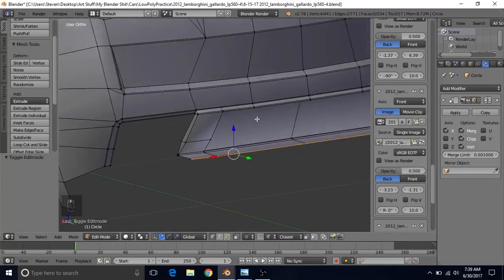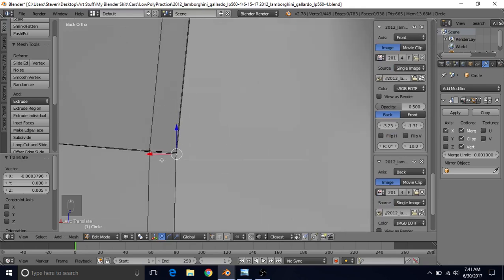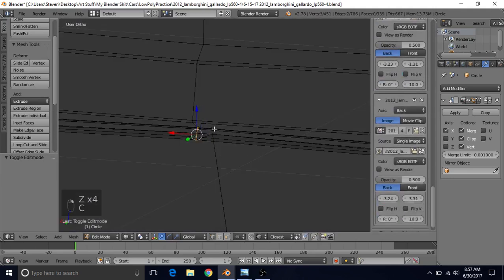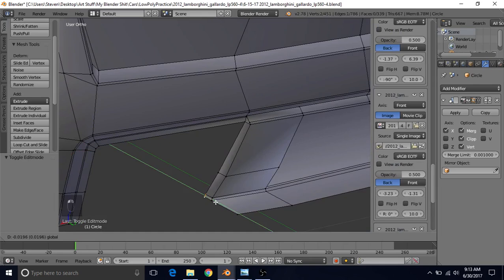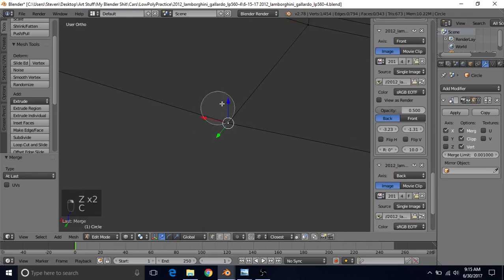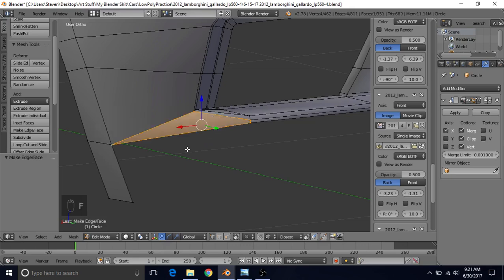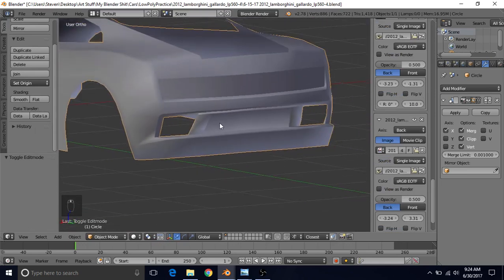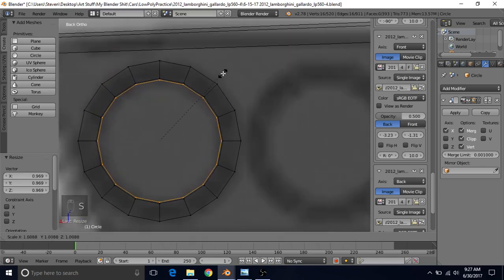Model A Lamborghini Gallardo LP560-4 in Blender - Tutorial Part 10 - Rear Diffuser and Exhaust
In this part of the tutorial, we continue working on the rear diffuser area.

To get the images I'm using, download the images in the "Image credits" section.

Image credits:

550-2 back mesh and front license plate By OSX (Own work) [Public domain], via Wikimedia Commons